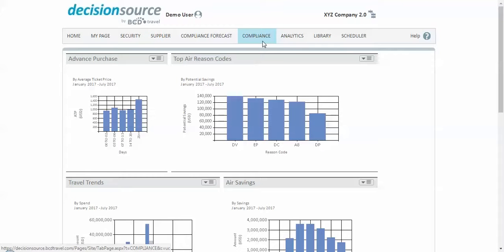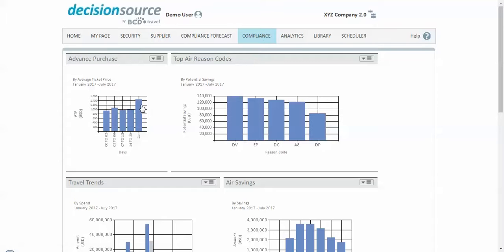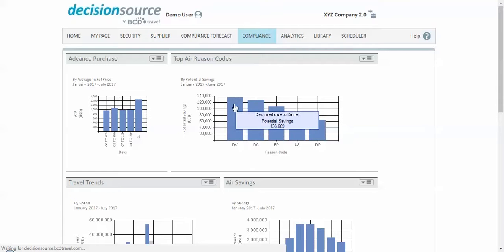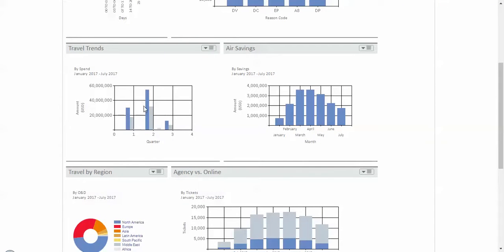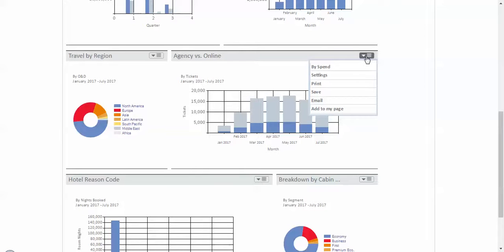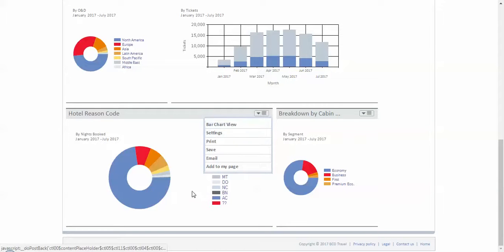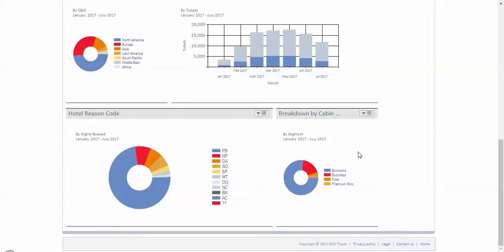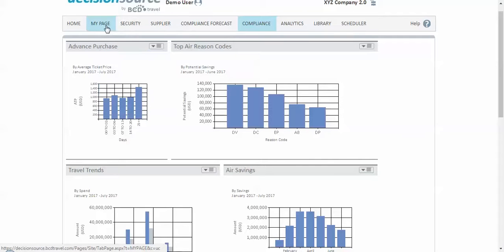Compliance in 4 minutes